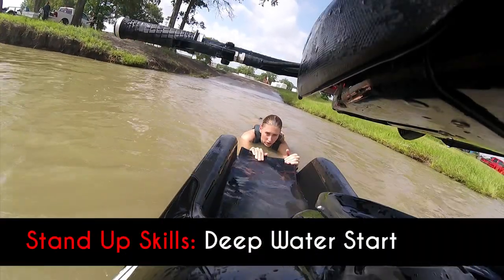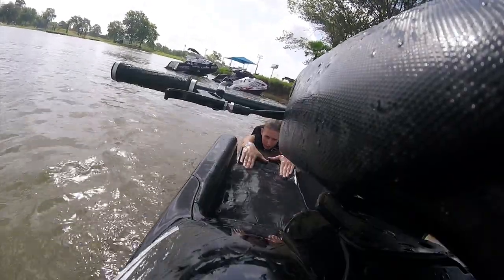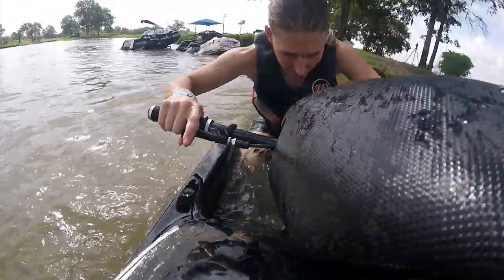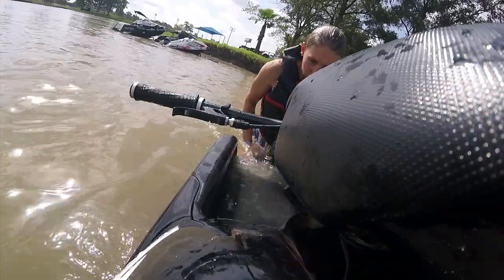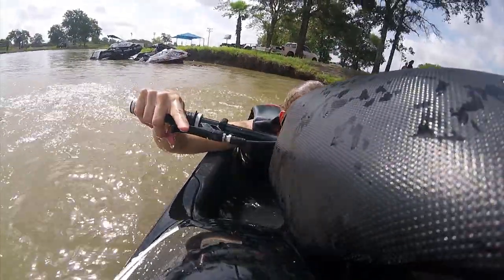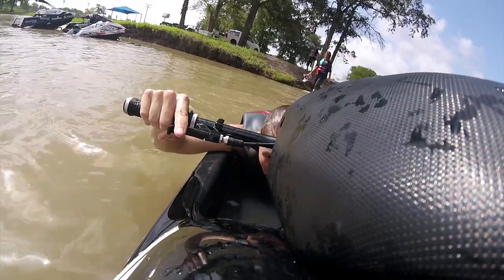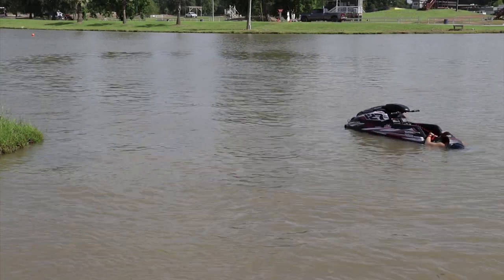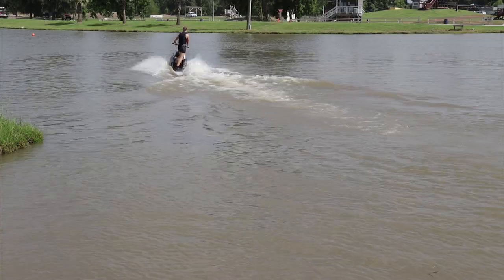Stand Up Jet Ski Skills: Deep Water Start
Welcome back to my Stand Up Skills series! Moving on to the next video I'll be addressing what happens after you crash - deep water knee and belly starts. Always open to suggestions for future skill videos!

FB chixlife
IG chixwithtrix